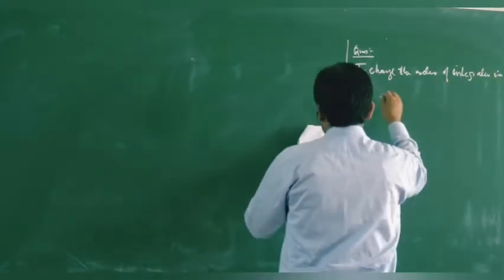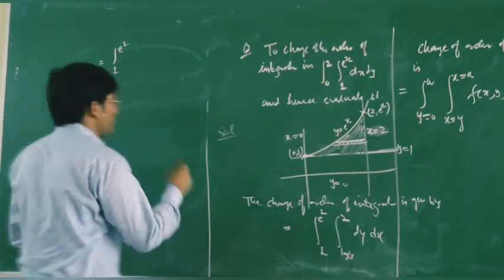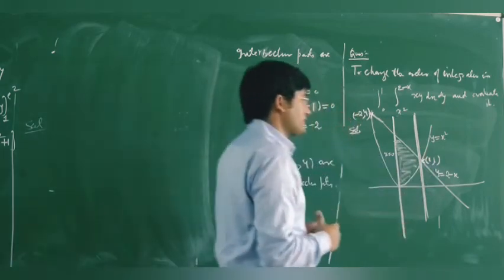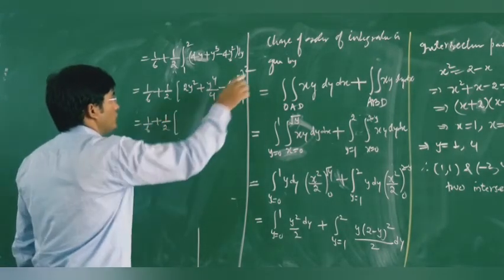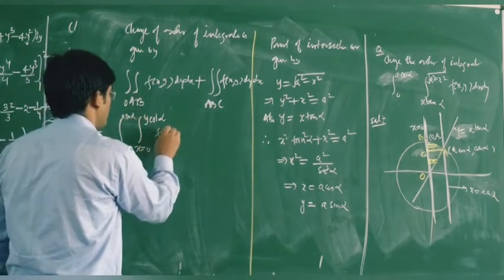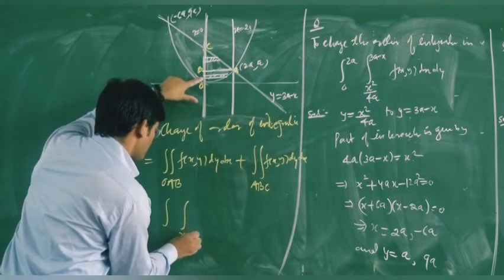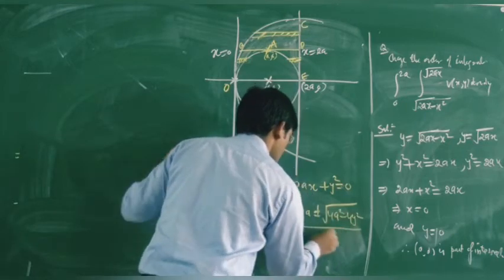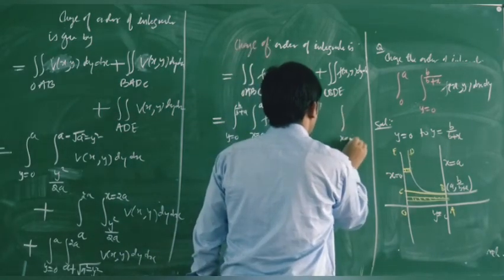Multiple Integral| Unit 3 , Lecture 06| Change of order of Integration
In this lecture I will discuss about change of order of integration. This method is very important as double integration become easy with change of order of integration. For other lecture videos click on the following links